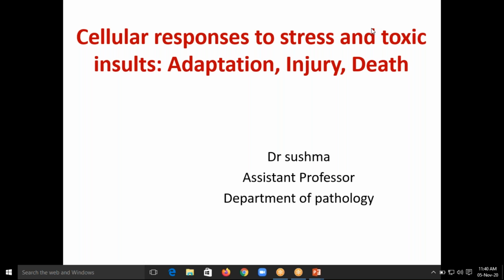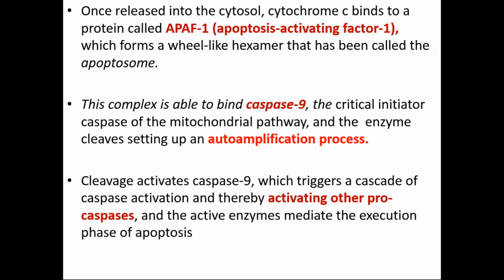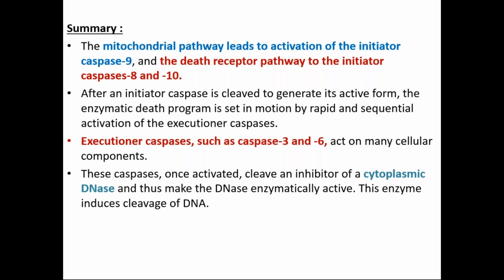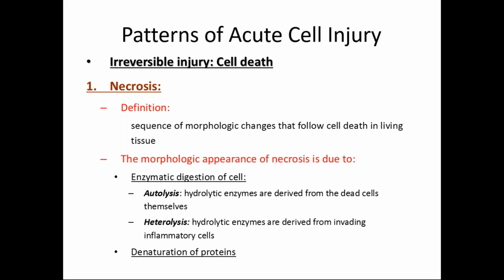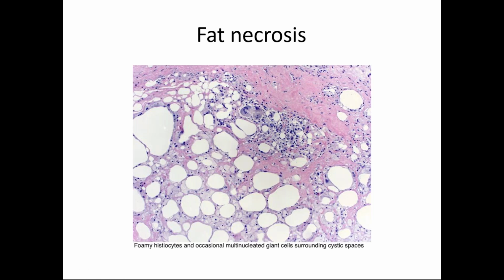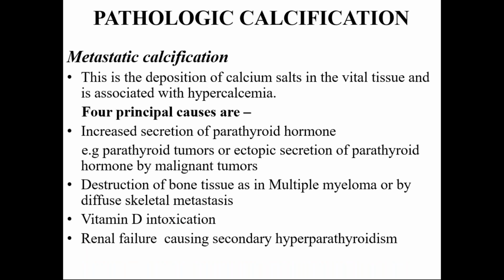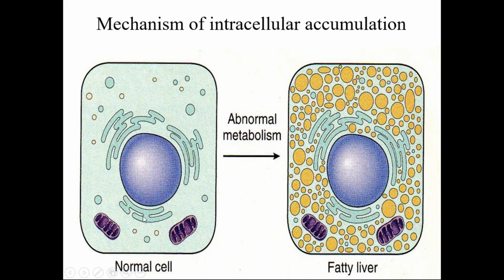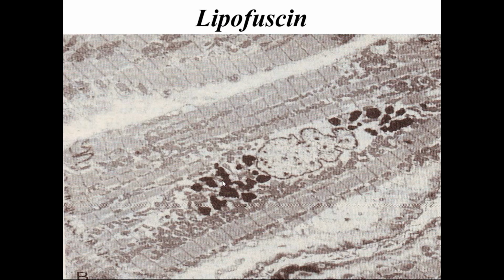A Class On CELLULAR RESPONSES TO STRESS AND TOXIC INSULTS ADAPTAION INJURY DEATH BY DR Sushma Dept